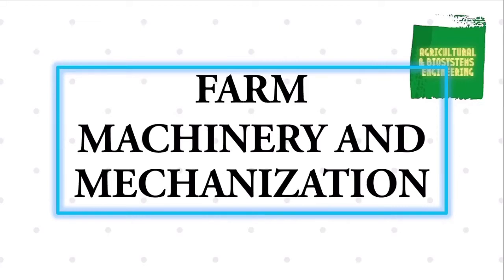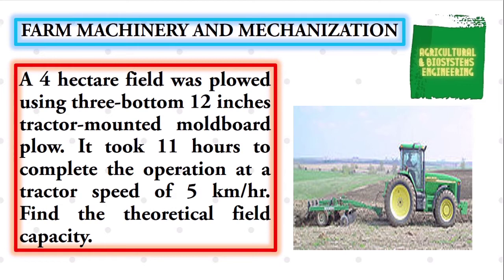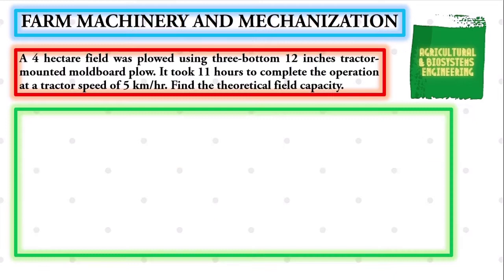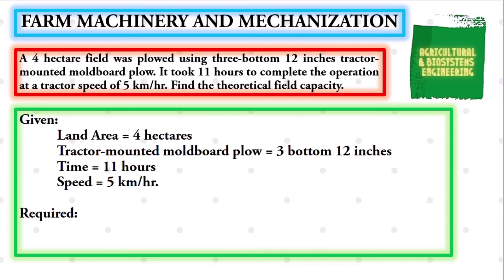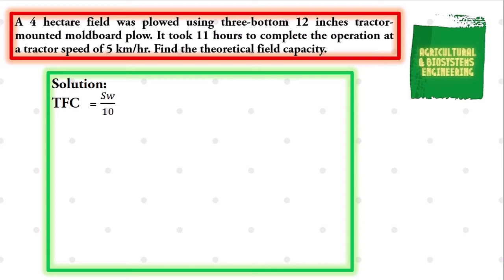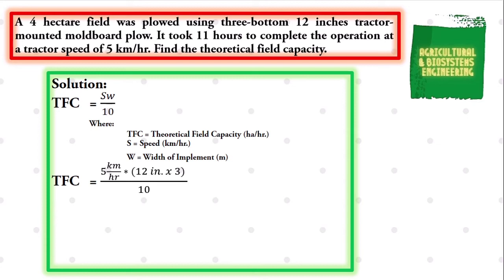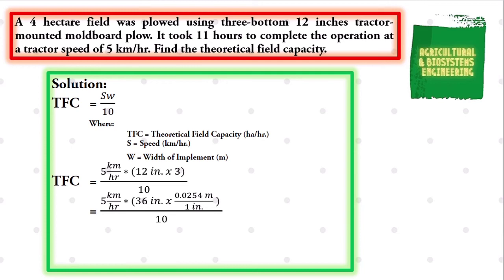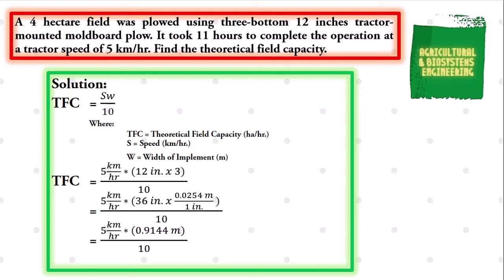A 4 hectare field was plowed using three-bottom 12 inches tractor-mounted moldboard plow. It took 11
A 4 hectare field was plowed using three-bottom 12 inches tractor-mounted moldboard plow. It took 11 hours to complete the operation at a tractor speed of 5 kilometers per hour. Find the theoretical field capacity.